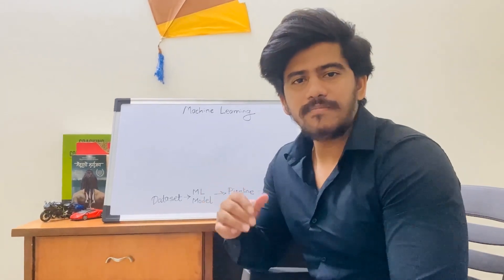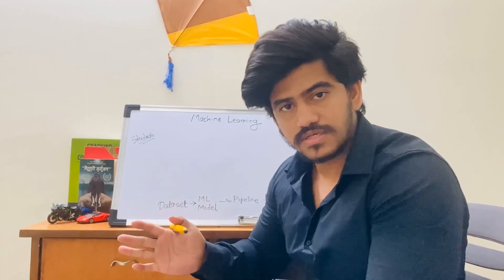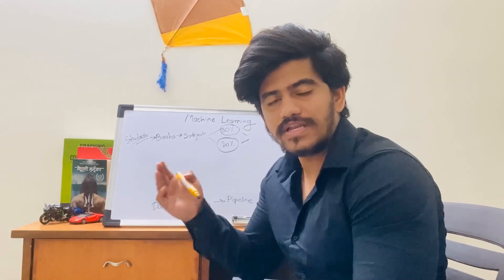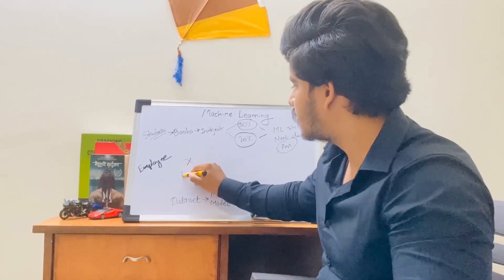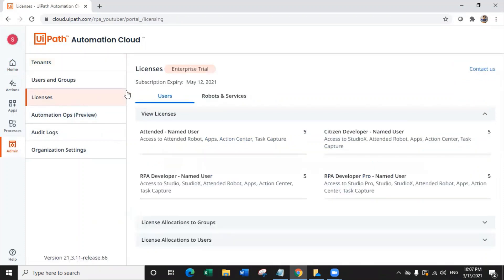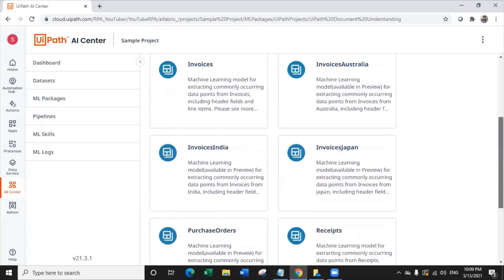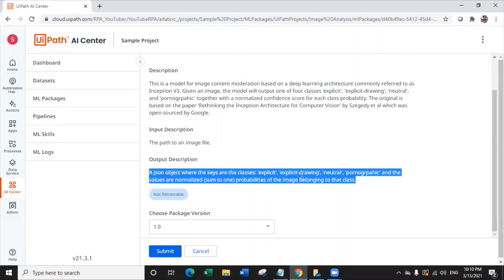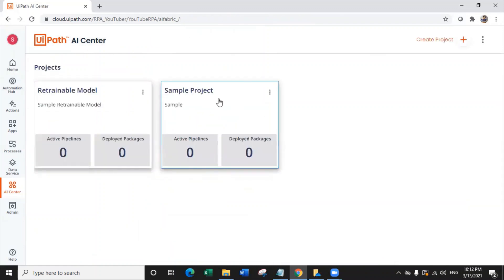Learn Machine Learning without coding | What is UiPath AI Center? What is Machine Learning?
In this video I have explained retrainable and non-retrainable machine learning models with real time example and how to use them with UiPath AI Center.

Learning machine learning and using it in real life is now very easy with UiPath AI Center.

Nisarg Kadam